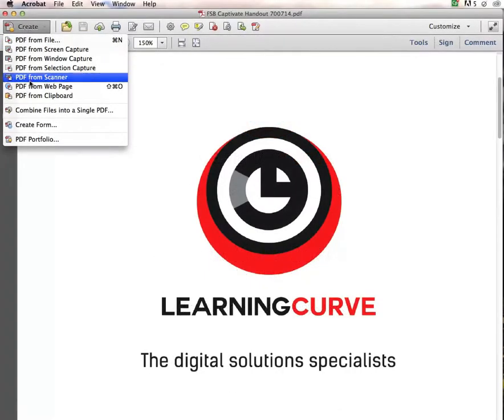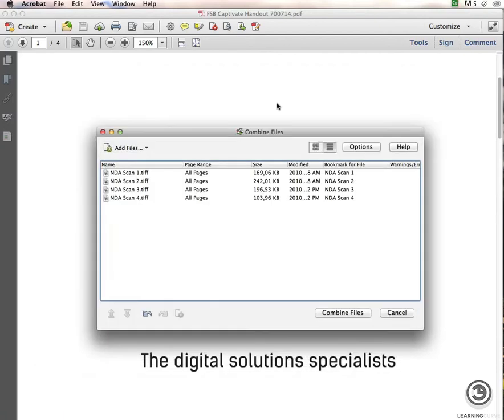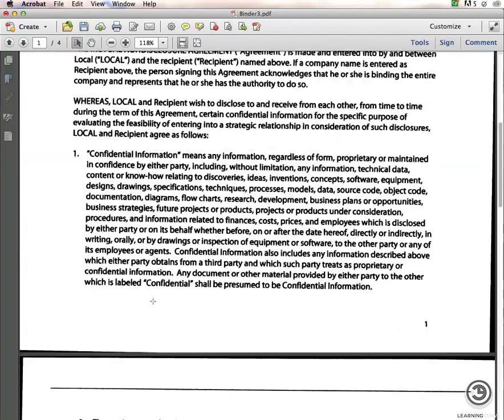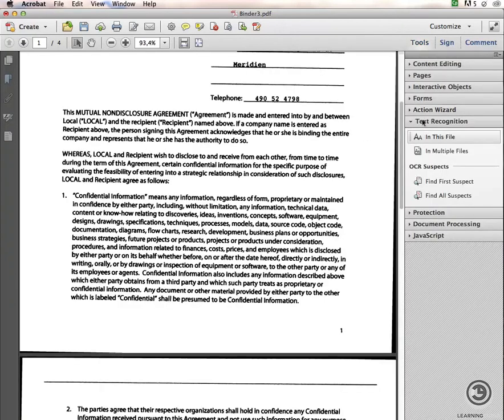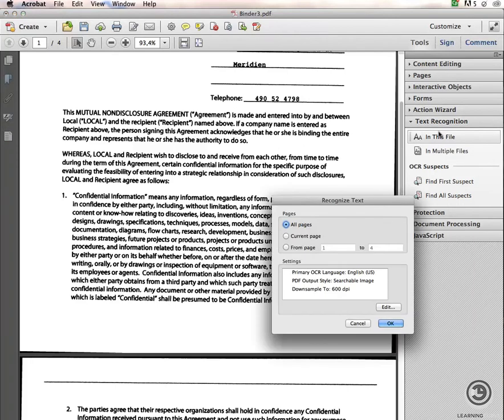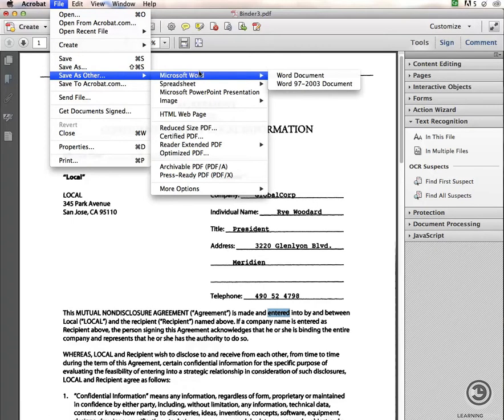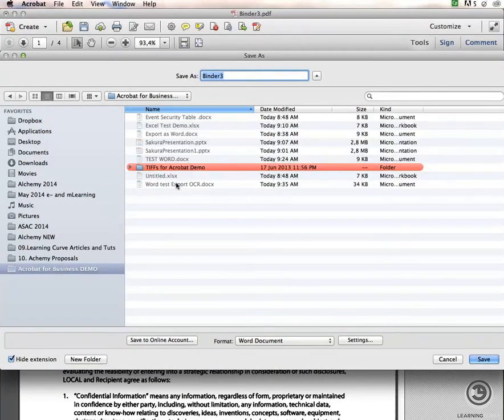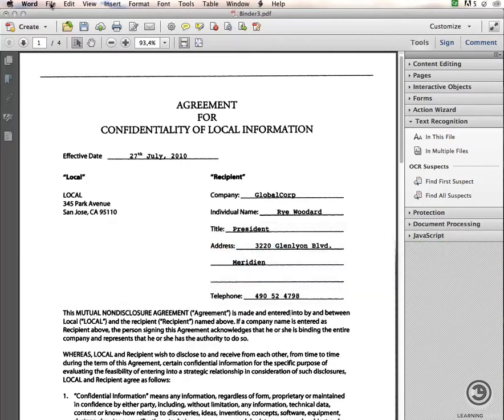Part 3: Acrobat XI for Business - Creating PDFs from a Scanned files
Eva Csernyanszky, software evangelist and trainer for Learning Curve, shows us how to easily convert printed scanned files into an MS Word document using the Combine Files panel and Text recognition tools in Acrobat XI Pro.